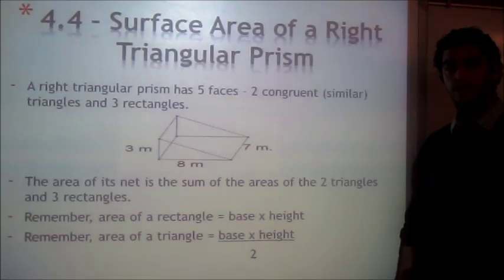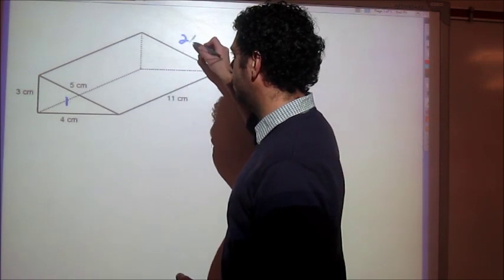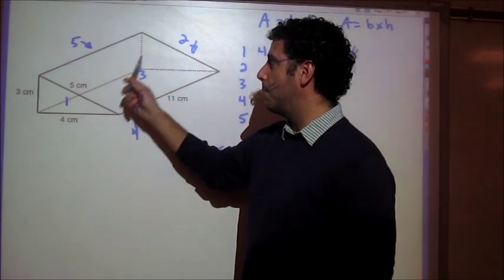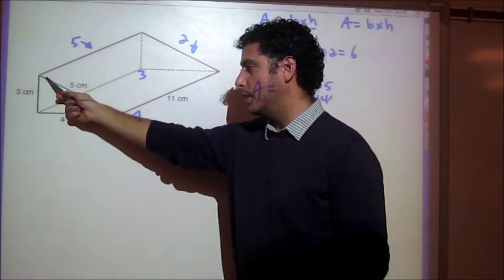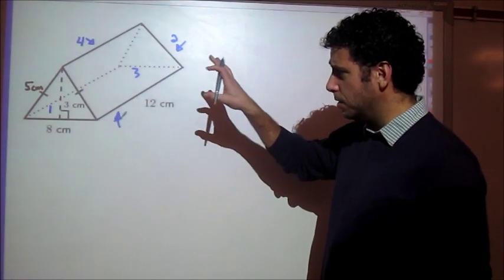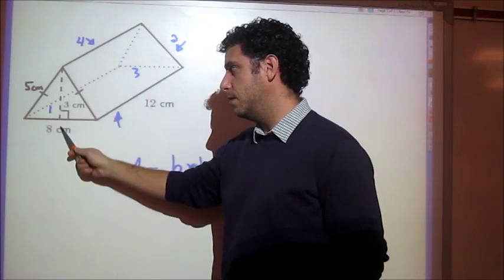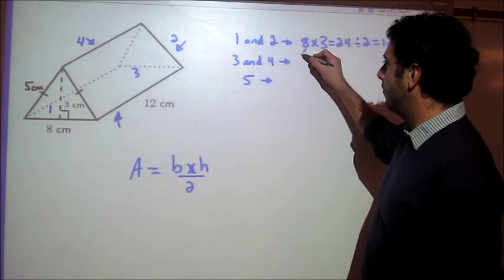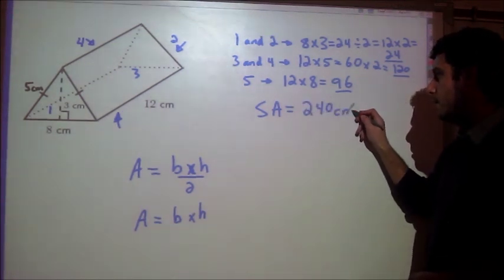Math 8 - Topic 4.4 - Surface Area of a Right Triangular Prism